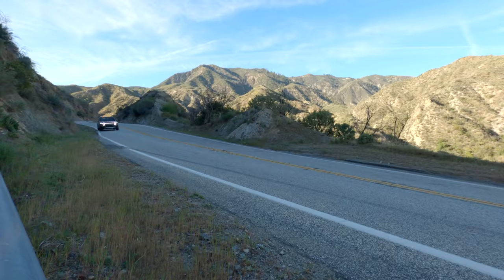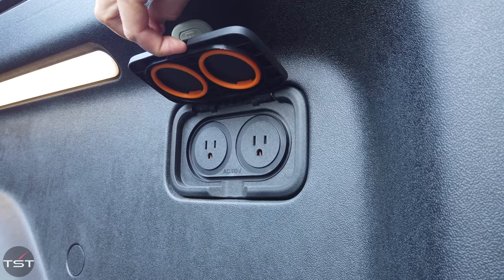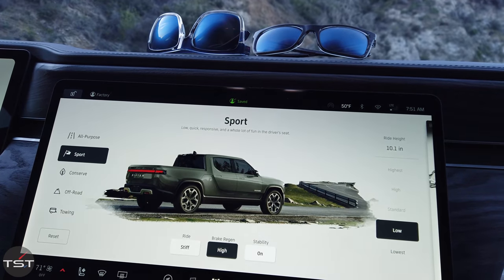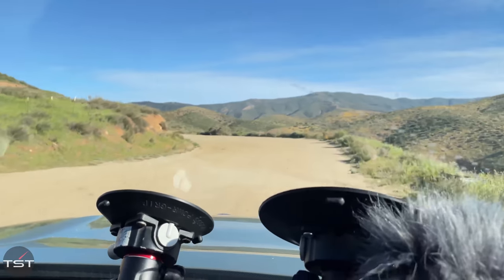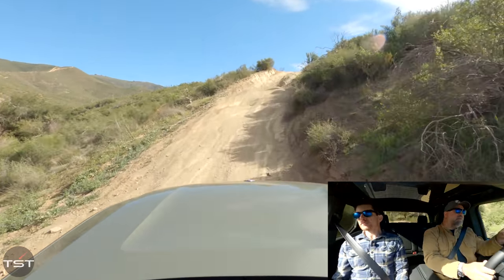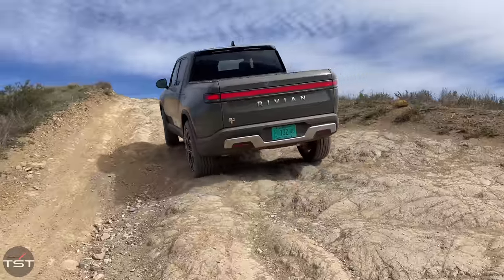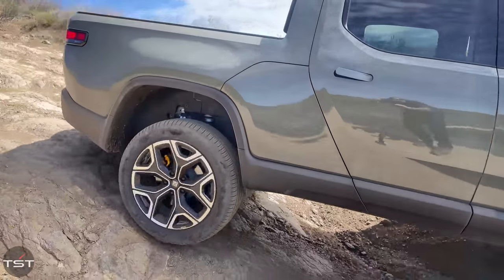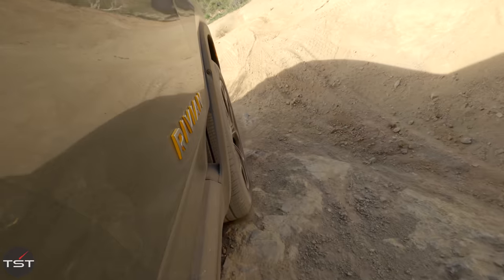The Rivian R1T Does Everything Better Than Most Cars Do One Thing: Ultimate Triple Test! - 2 Takes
Masterworks - The only investments platform dedicated

The Rivian R1T is a truly revolutionary product. It attempts to be a true one-vehicle solution: everything to everybody. For a company's first vehicle, this is an incredibly bold mission. But, incredibly, the R1T actually succeeds at it. With four EV motors adding up to 835 insane HP, the R1T, like other high-end EV's is a dragster. It's also, thanks to McLaren-like suspension, incredibly agile in the canyons and incredibly luxurious on the highway and in the city. With very smart torque vectoring software, its a rally car on dirt roads. And with height-adjustable suspension and a flat-deck undercarriage, it's a beast on the trail. Although the R1T isn't cheap at $91,000 as tested, it passes every test we throw at it with flying colors.

Rivian provided the vehicle and insurance for this test.

Use Off The Record! and ALWAYS fight your tickets!

NEW SHIRTS!

Neither Masterworks.io, LLC nor any of its affiliates are registered, licensed or supervised as a broker dealer or investment adviser by the securities and exchange commission (SEC), the financial industry regulatory authority (FINRA) or any other financial regulatory authority or licensed to provide any financial advice or services.